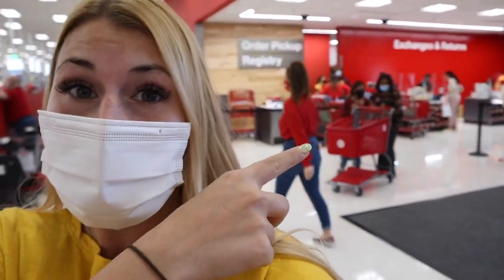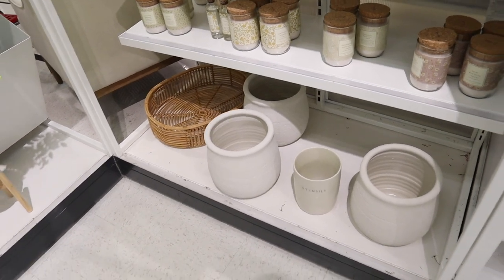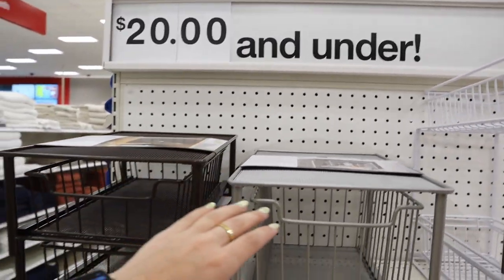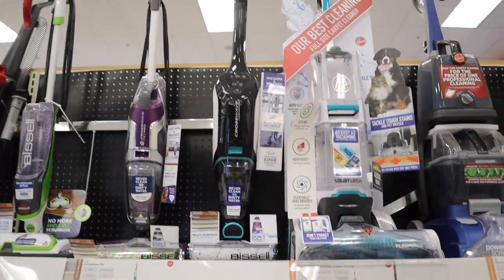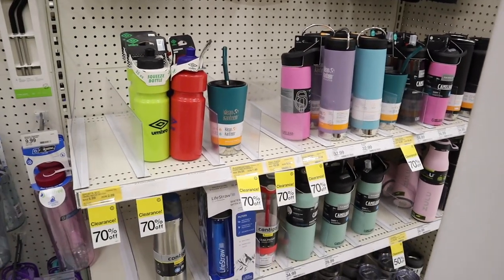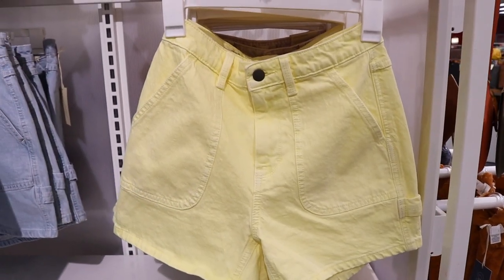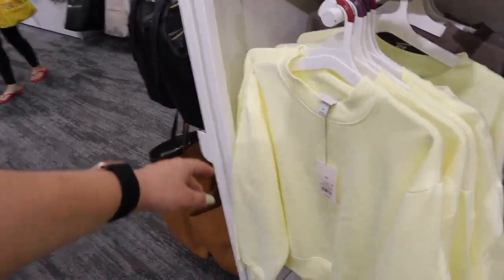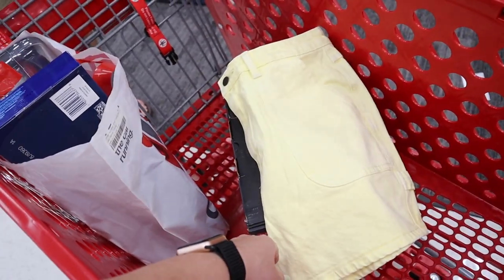*MUST SEE* TARGET SHOP WITH ME 2021 || TARGET CLOTHING FOR SPRING 2021 + MINI HAUL || TARGET TUESDAY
xoxoxo katie

FOLLOW ME //
KATIES INSTAGRAM- @KatieVining
KATIES TIKTOK-@KTVining

Target Accounts You Need To Follow!
@AubreySwanBlog -- target + so much more
@TheFreebieGuy -- the best for ALL clearance finds

SHOP EQUIPMENT //
GOPRO ACCESSORIES